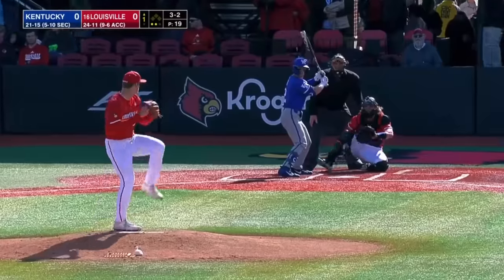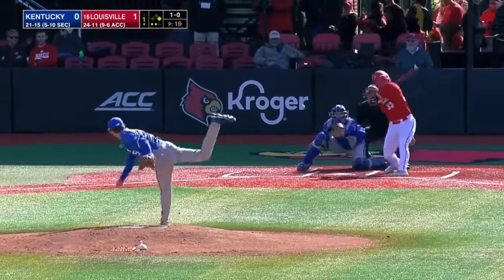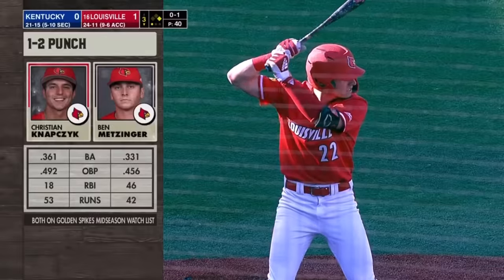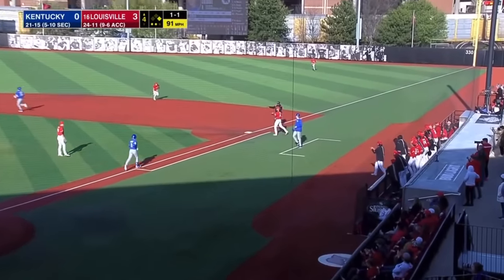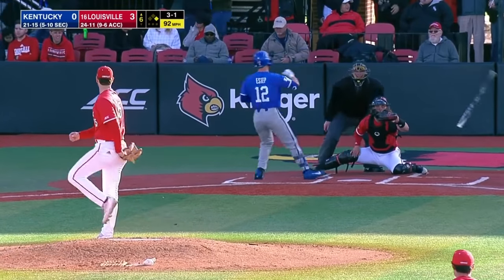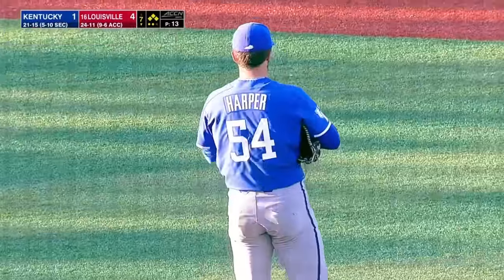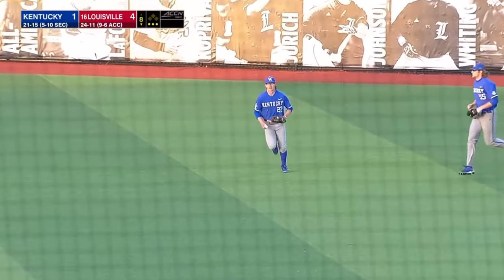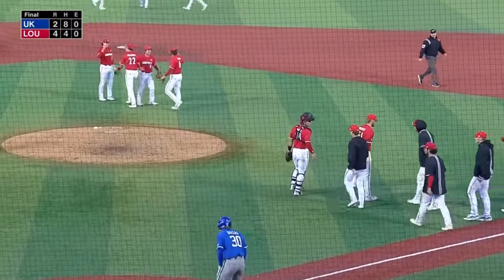Kentucky vs #16 Louisville Highlights | 2022 College Baseball Highlights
Kentucky and Louisville played a midweek game in the 2022 College Baseball Season.